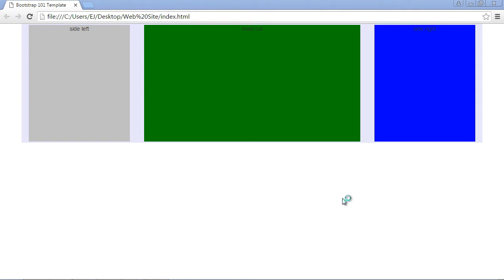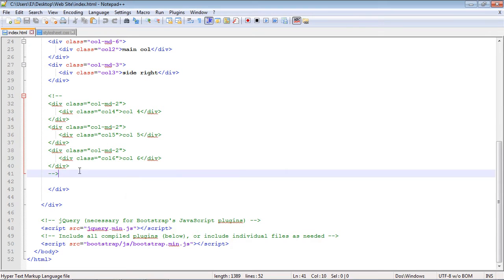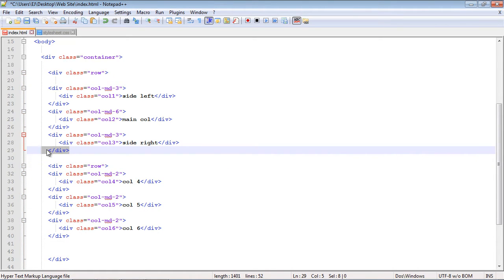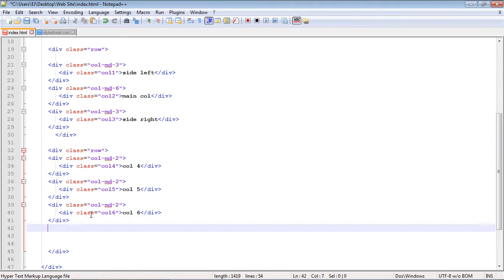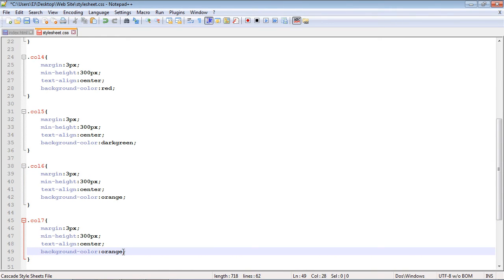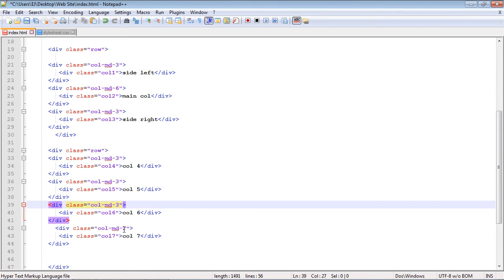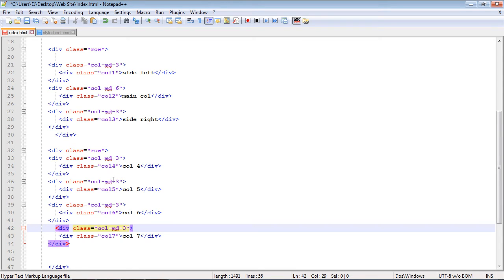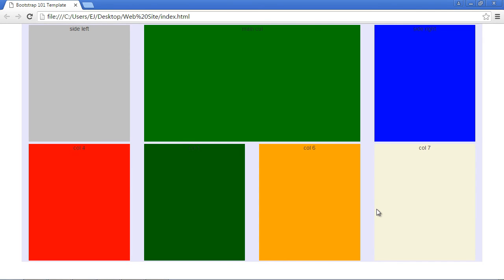Bootstrap Tutorial for Beginners - 06 - The Grid Layout Part 4 - Multiple Rows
Grid layout in bootstrap.